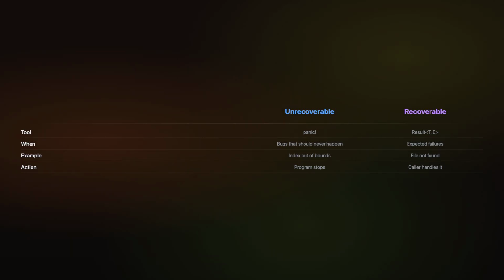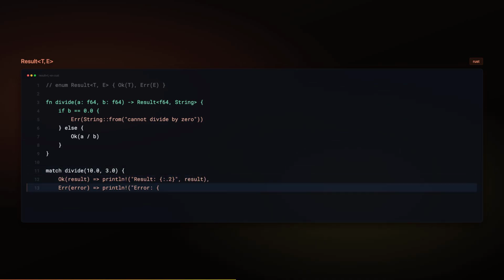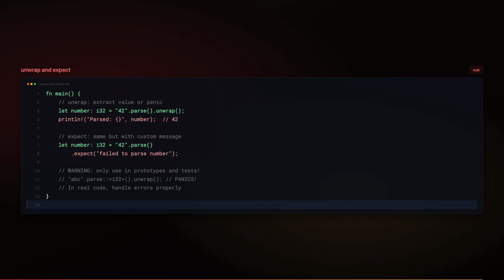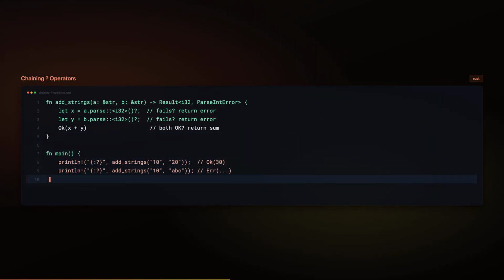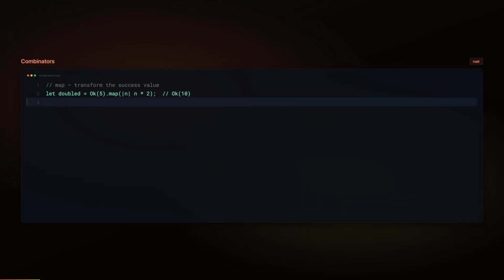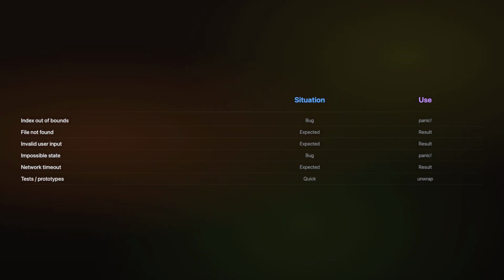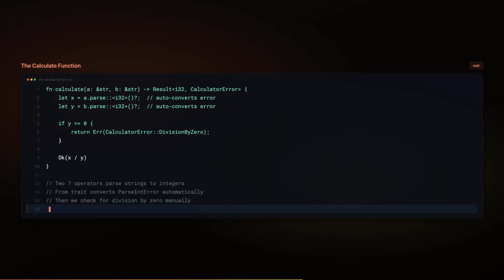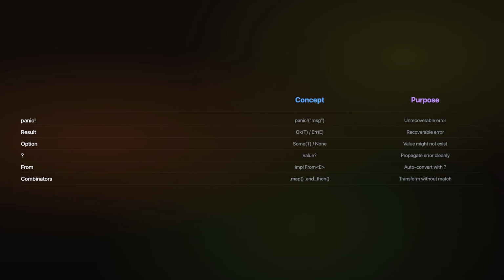Rust Error Handling — Result, ? Operator & Panics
Learn Rust error handling with Result, Option, the ? operator, custom error types, combinators, and when to panic vs return Result.